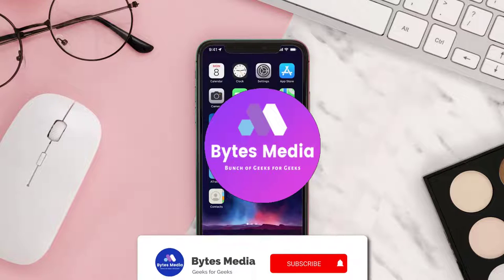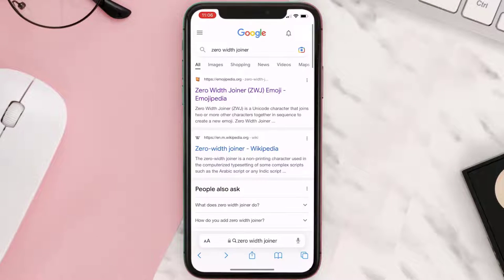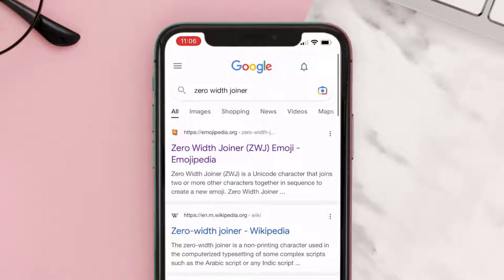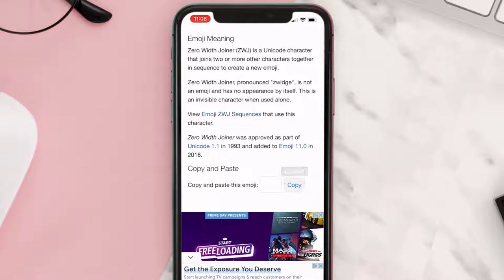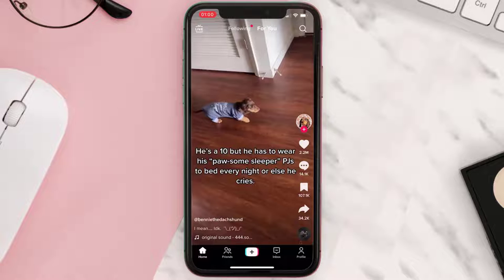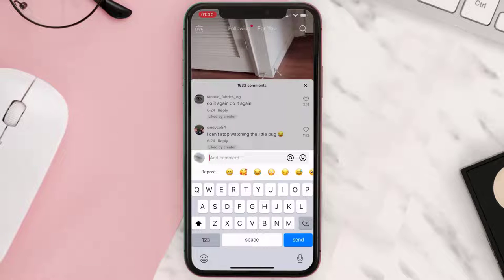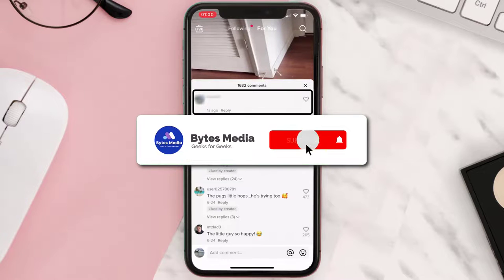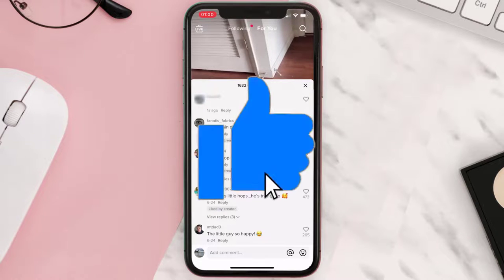How to Leave a Blank Comment On TikTok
In this video, I'll show you How to Leave a Blank Comment On TikTok. This is the easiest and fastest way to Leave a Blank Comment On TikTok. Make sure you watch until the end of this video to find out How to Leave a Blank Comment On Tik Tok on Android and iPhone. These methods work on Android as well as iOS 11, iOS 12, iOS 13 and iOS 15. Hope you enjoy!

Video Parts:
00:00 Intro: How to Leave a Blank Comment On TikTok
00:08 Copying Blank Space
00:25 Navigate to TikTok
00:44 Outro: Conclusion

Topics Covered:
Bytes Media
how to
app
ios
android
blank comment tiktok
blank comment copy and paste
blank comment tiktok live
blank comment on tiktok live copy
how to write an empty comment on tiktok
how to make a blank comment on tiktok iphone
how to write a blank comment on tiktok
how to make an empty comment on tiktok
how to write blank comment on tiktok
how to make a blank comment on tiktok ipad
how do you type a blank comment on tiktok